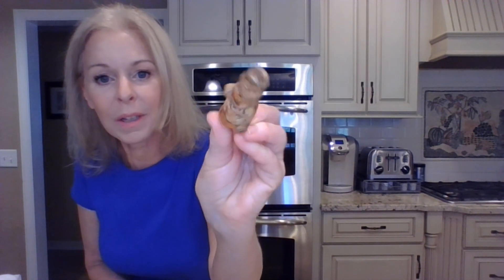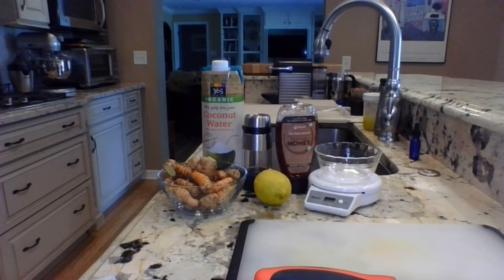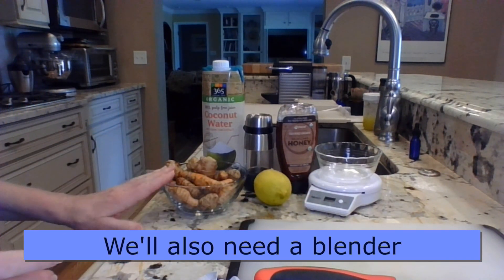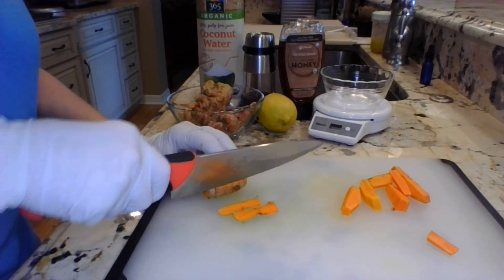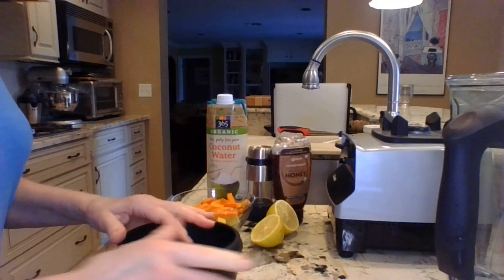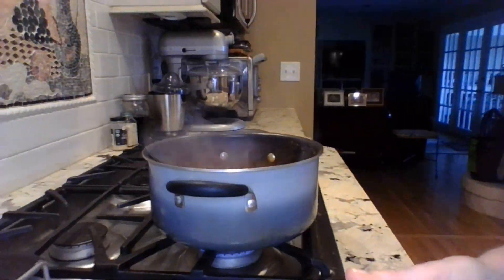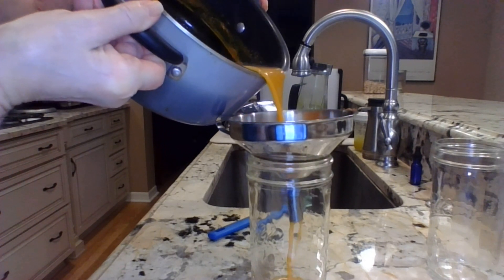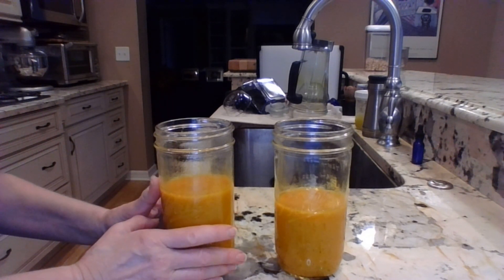Homemade Jamu Juice: Anti-Inflammatory, Bright, Fresh, Tangy, and Sweet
Hi Everyone,
Today, I'm in the kitchen making fresh jamu juice. Jamu juice is from Indonesia, where it is considered a medicinal tonic. It's made from a combination of ginger and turmeric roots, and,  it has a complex, bright, and sweet flavor. Jamu juice is loaded with anti-inflammatory components, namely the gingerol and curcumin found in ginger and turmeric respectively. I hope you will try it and enjoy. Be well,
Sandy